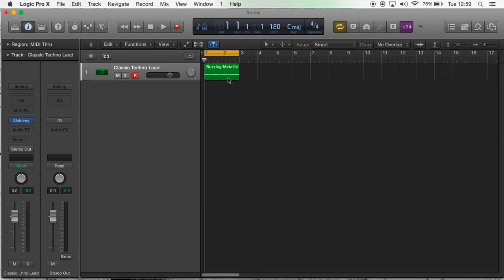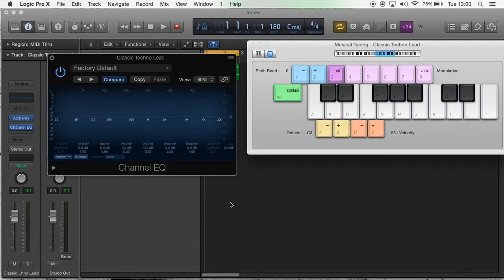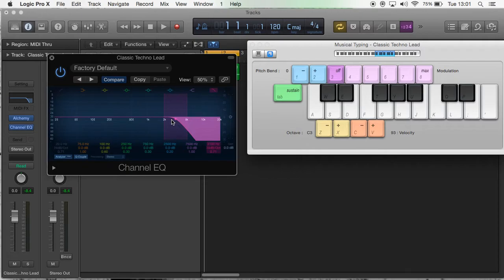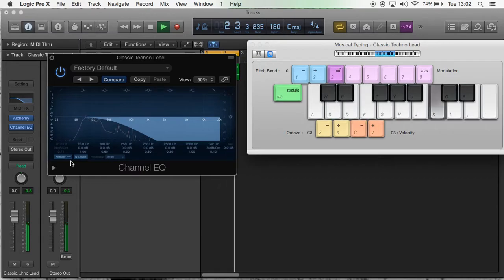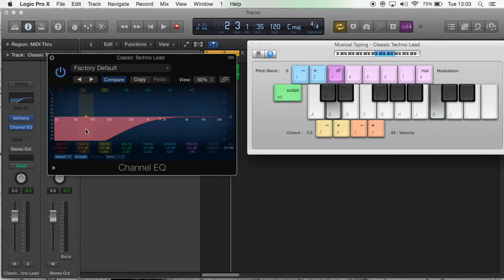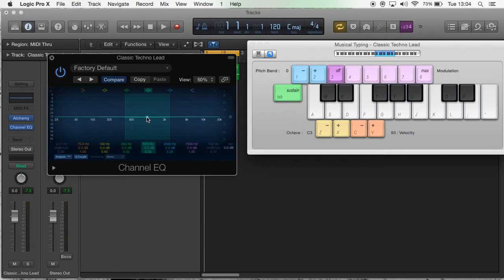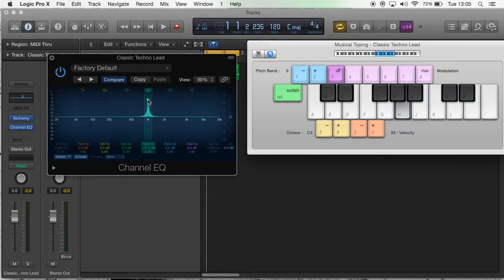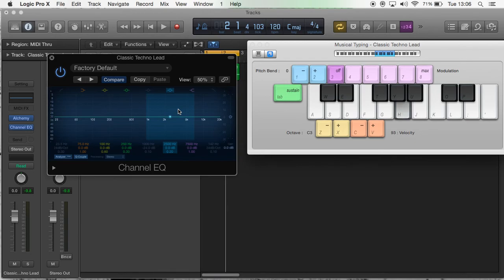EQ MADE EASY! Basic Guide To Using EQ In Logic Pro X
This is a tutorial video in which I give a brief overview of EQ; what it is and how to use it. I demonstrate using Logic Pro X however the principles of EQ are the saw regardless of what DAW you are using(FL Studio,Pro Tools, Ableton Live, etc).
Depending on interest, I may do an extended series really speaking in depth about the different uses of EQ; a comprehensive guide of exactly when and how much to it.